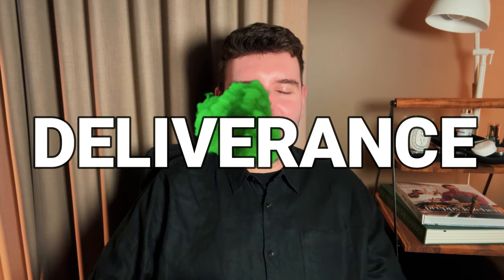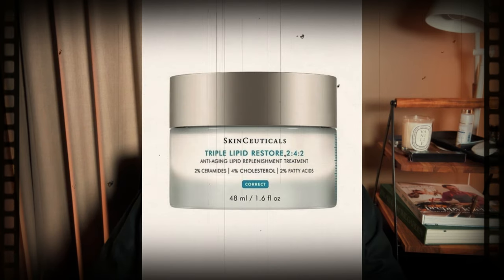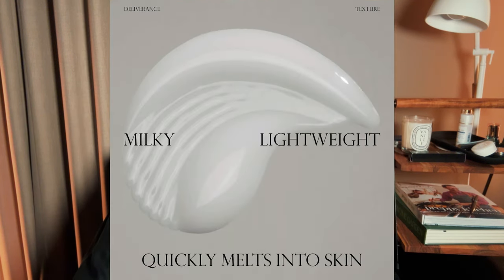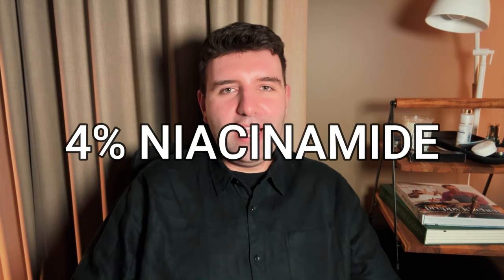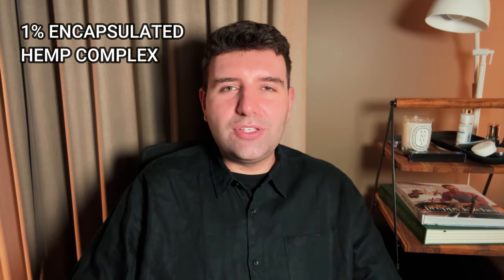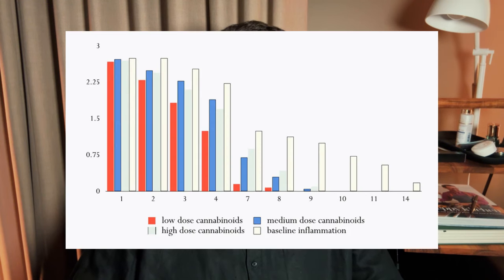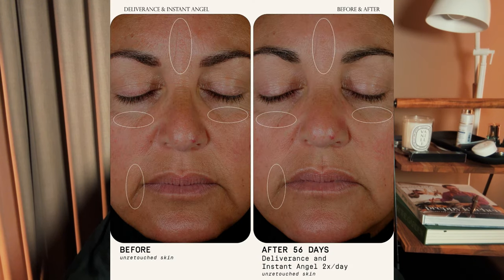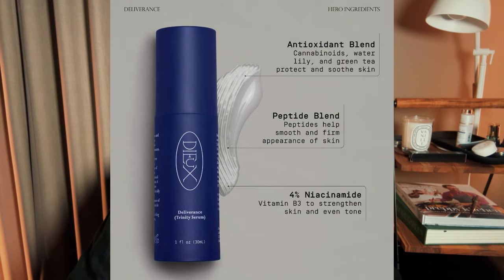Finally, a truly perfect serum at Sephora! Dieux Deliverance Review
Dieux Deliverance is a long standing favourite of mine, it must be a couple of years now? At first, I had to "smuggle" it into Australia using parcel forwarding (which I don't recommend now, cause they've started canceling orders at the forwarding places). Then a friend kindly offered to send me a few bottles, so I was stocked up for a while. And then Dieux themselves reached out and sent me a few in PR (very grateful!).

Sadly, Deliverance is only available in the US, so for those of you lucky enough to have access, it is one of the most well-rounded skincare products I have ever used. With the most perfect texture for layering.

Alternatively, you can shop Deliverance at Dieux.com using SAM15 to save 15% or at Soko Glam and save 10% using SAMBTC.

00:00 Introduction
00:10 What is Deliverance
00:32 A little brand history
01:42 Texture and feel
02:21 Ingredient summary
02:38 Niacinamide
03:25 Hemp complex
03:47 Water Lily Complex
04:15 Matrixyl Peptide Complex
04:45 Peptide Complex 2
05:22 Antioxidants & how to use
05:45 US Shipping & Deliverance 2
06:13 Discount code & Outro